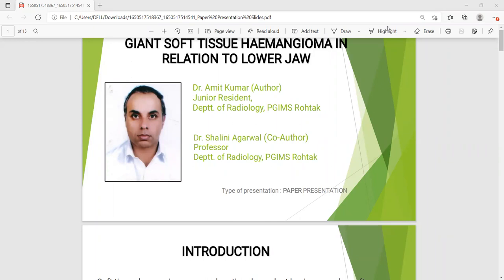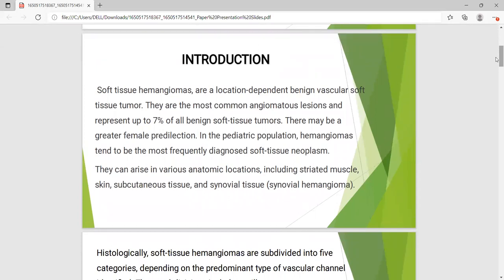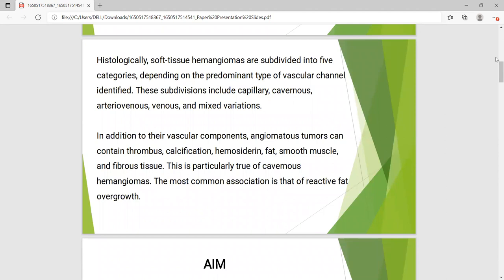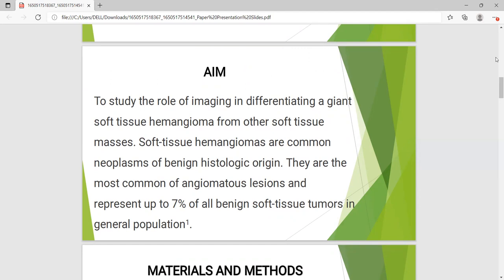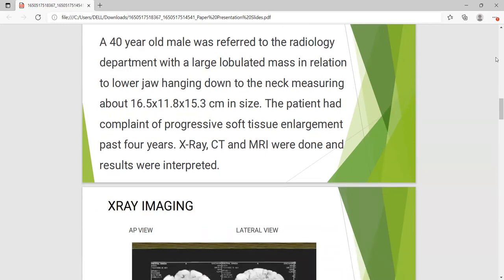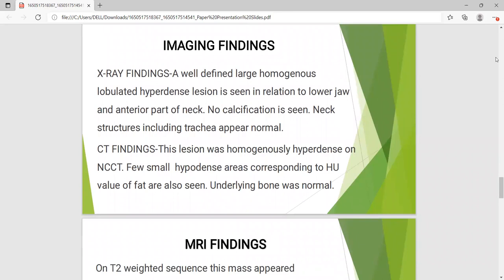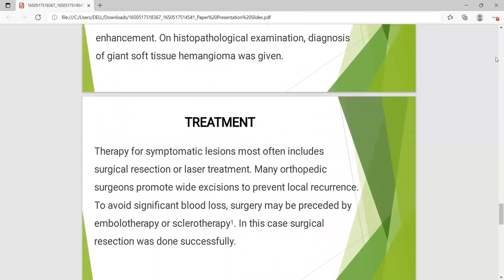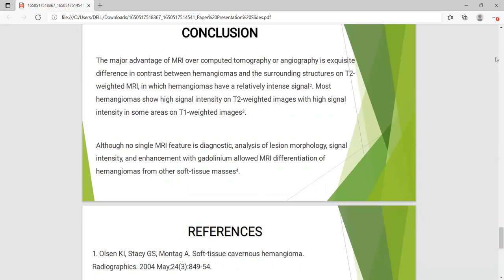ONCOIMAGING MASTERCLASS 2022 || DR AMIT KUMAR || GIANT SOFT TISSUE HEMANGIOMA IN LOWER JAW